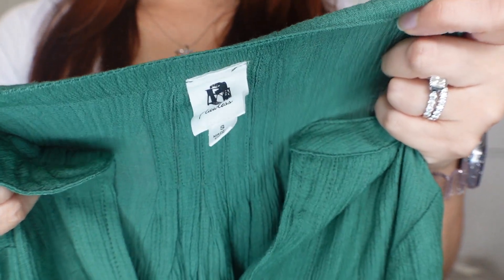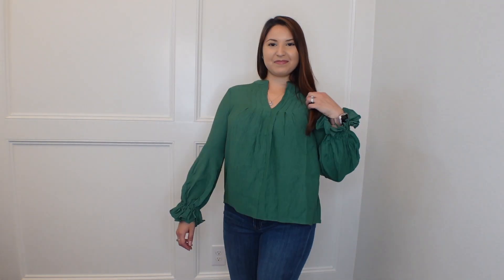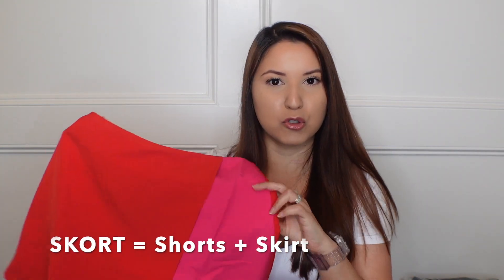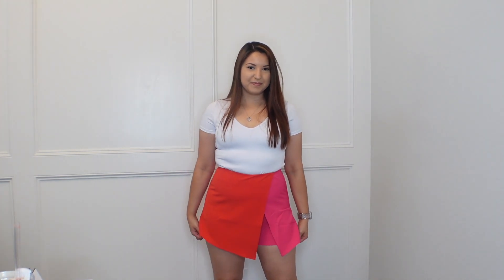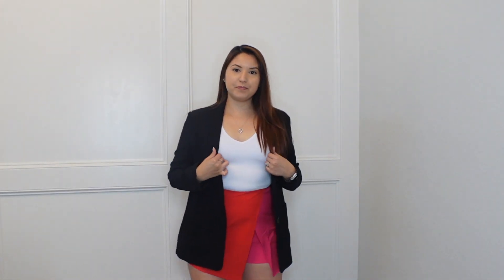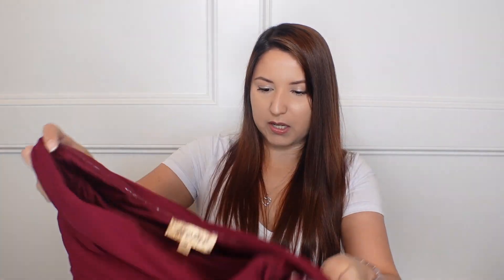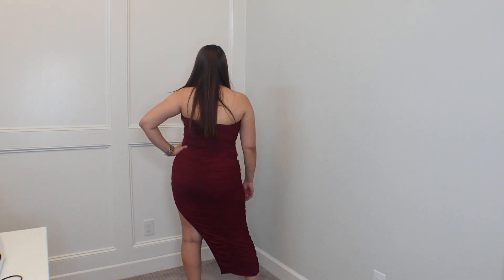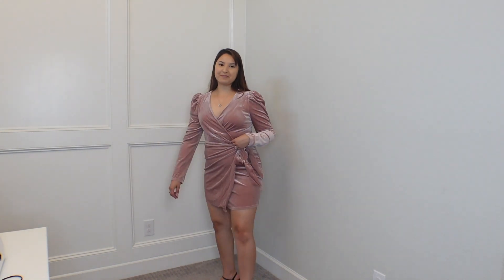Vici Collection Clothing Try On Haul | 15 Items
Hello!! ❁ Been a tad bit Inspired to be more bold and bright with my outfits. Sharing a few picks I purchased from @VICICollection that can be for all year round but specially make great outfits for summer and fall. Let me know your thoughts. Thank you for your time! ❁ Yadira

Timestamps:
00:00 Intro
00:36 unbagging
1:25 Tweed Jacket
2:38 Midi Floral dress
4:06 Ruffle green top
4:56 Plaid Shorts
6:05 Black wave hem bodysuit
7:09 Red/Pink Skort
8:18 Emerald Skort
9:59 Black Skort
12:49 Shirt Dress
14:06 Floral Ruffle Wrap Dress
15:05 Fall Midi Dress
15:56 Wine Dress
16:50 White Skort
18:07 Dusty Pink Wrap Dress
19:10 Square Neck Top
20:46 Outro

Products shown:
Modern Day Chic Tweed Pocketed Bomber Jacket - Hot Pink - Small

Andrea Ribbed Lettuce Hem Bodysuit - Black -
Medium

All About Fun Embossed Side Tie Skort - Hunter Green - Medium

Malia Denim Paper Bag Skort - Black -
Large

Lasting Lover Floral Ruffle Wrap Dress -
Medium

Fall Has Sprung Floral Chiffon Mini Dress -
Large

Hey Good Looking Ruched Side Slit Midi Dress - Wine - Medium

Malia Denim Paper Bag Skort - White -
Large

Cosmo Please Velvet Wrap Mini Dress - Dusty Pink - Medium

White Bodysuit from Amazon

Target - A New Day Black Blazer - Small

White House Black Market - Camel Blazer
Similar in black: